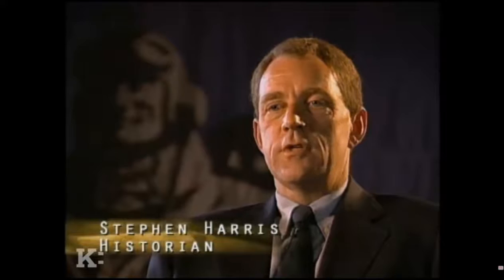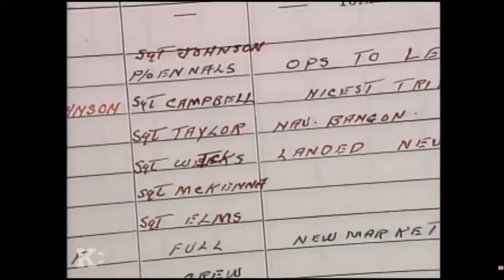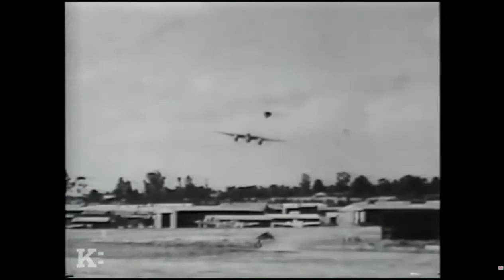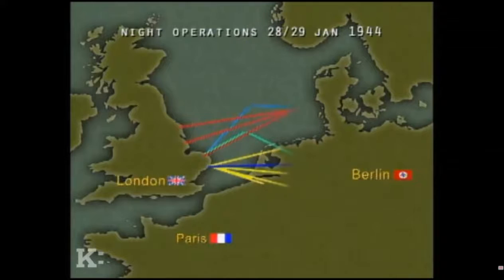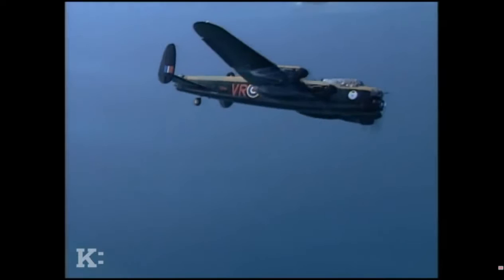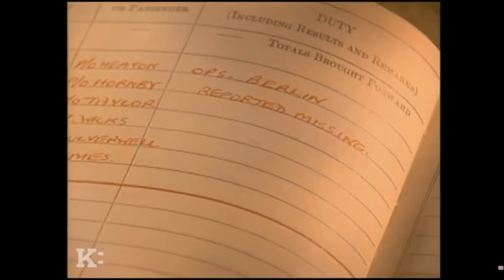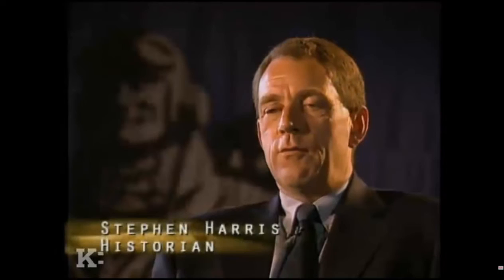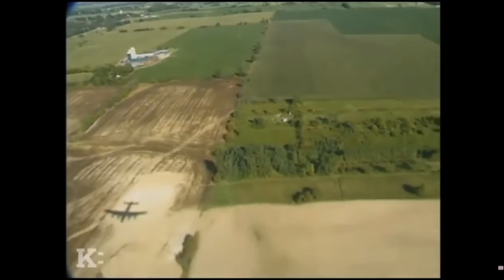World War II Documentary HD - Warriors of the Night The Big City